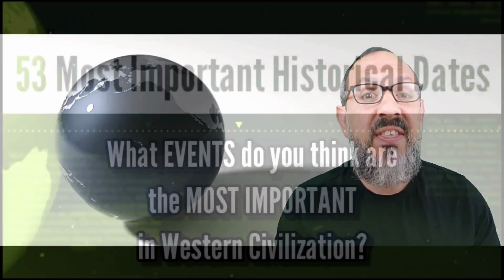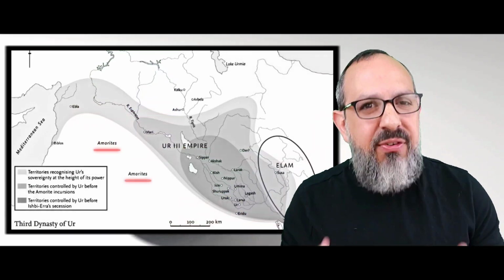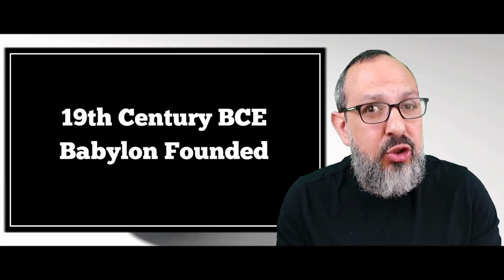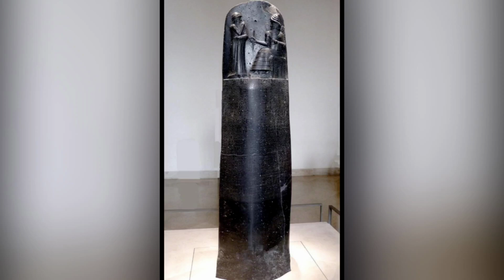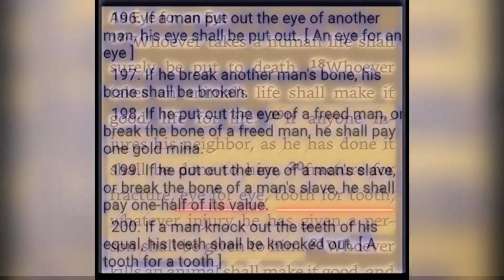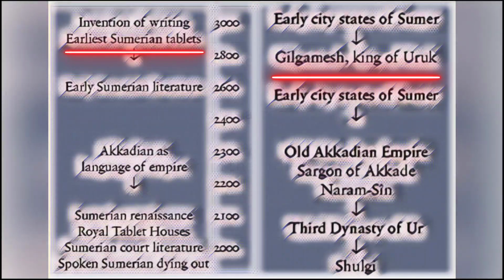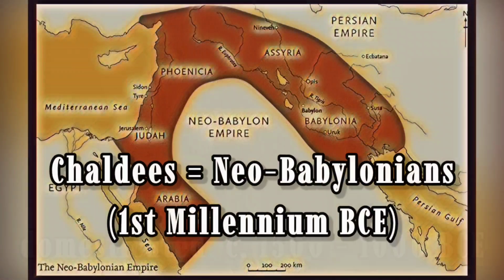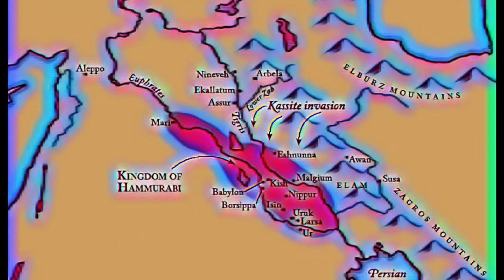#18: Amorites, Babylon, & Hammurabi's Code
This video is all about the founding of Babylon. It also highlights THREE EVENTS (from the 20th, 19th, & 18th Centuries BCE) in my current project: The 53 MOST Important Events in Western Civilization.  This video is perfect for you if you're either interested in the founding of Babylon, or if you're following along in this project and want to know how Babylon fits into the larger context of Western Civilization.

CHAPTERS
0:00 - Intro
0:58 - Amorite Migration (20th Century BCE)
2:39 - Babylon Founded (19th Century BCE)
3:31 - Hammurabi's Code (18th Century BCE)
9:07 - Summary

SOURCES
-Babylon by Paul Kriwaczek, 2010
-A History of Babylon by Paul-Alain Beaulieu, 2018
-Mapping Time by E.G. Richards, 1998
-Babylon, Memphis, Persepolis: Eastern Context of Greek Culture, 2007
-The History of the Ancient World, Susan Wise Bauer PhD, 2007
-The Making of the West, Peoples and Cultures Volume I: To 1740, A Concise History; Lynn Hunt, PhD
-Ancient Mesopotamia: Life in the Cradle of Civilization, Amanda Podany PhD, 2018
-Origins of Great Ancient Civilizations, Kenneth Harl PhD, 2005
-History of the Ancient World: A Global Perspective, Gregory Aldrete PhD, 2011
-Timeline of World History, Gordon Kerr, 2010
-Atlas of World History, Jeremy Black PhD, 2001
-The Epic of Gilgamesh, Andrew George PhD, Penguin, 2020
-A History of Writing, Steven Rodger Fischer PhD, 2001
-Don’t Know Much About the Bible, Kenneth C. Davis, 1998
-Holy Bible, ESV
-Cultural Atlas of Mesopotamia, Michael Roaf PhD, 1999
-Ancient Civilizations, Greg Woolf, PhD, 2005